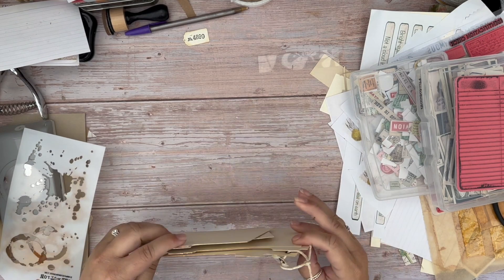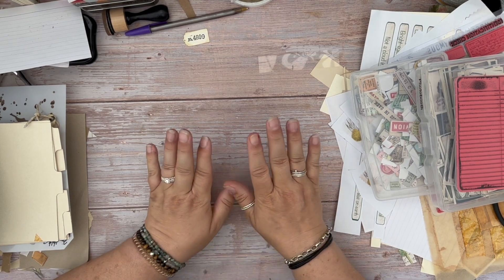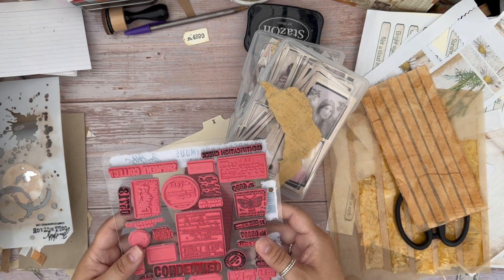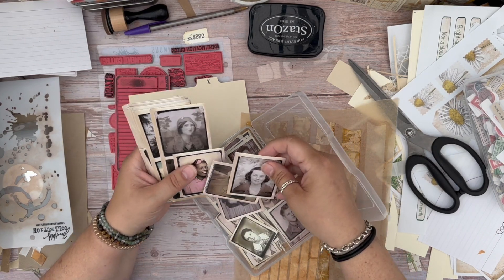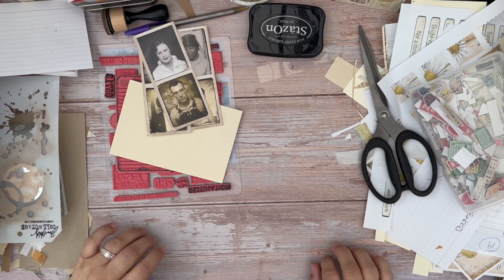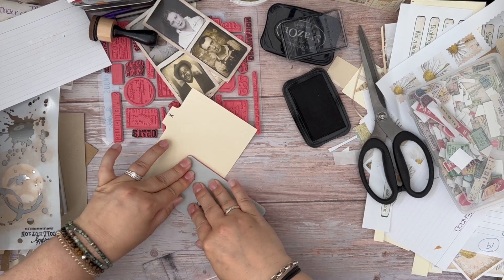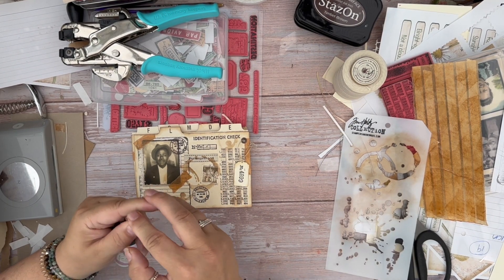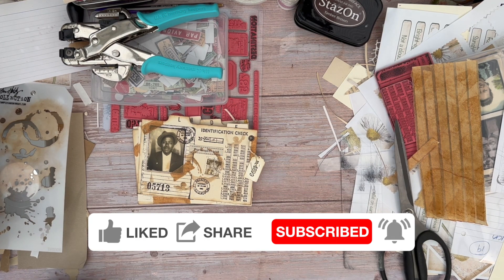A Pocket, Tuck Spot or Journal Card You decide!!!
Hi there! I'm Mandy from SunflowersAndDors! thank you so much for taking time out and joining me today, hope you enjoy!

If you have any questions, please feel free to drop them in the comments box or else you can find me on one of my other platforms listed below.

Or quick links
My Etsy

VIDEO INSPIRED BY:
Crafty with Toni

Evie Gorecki